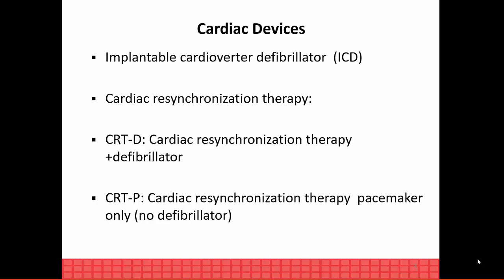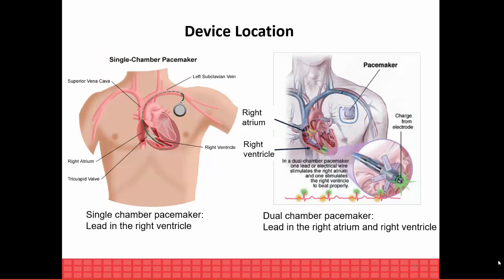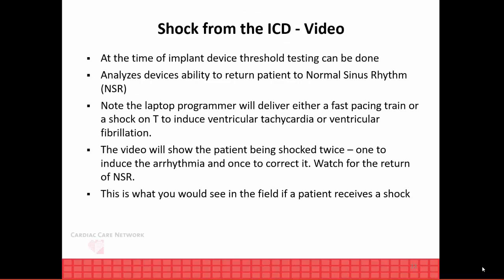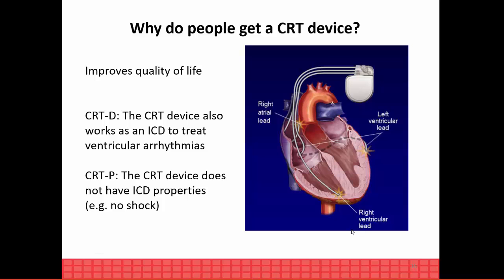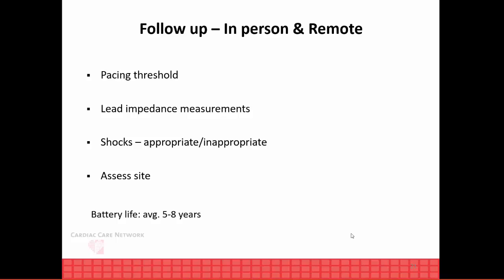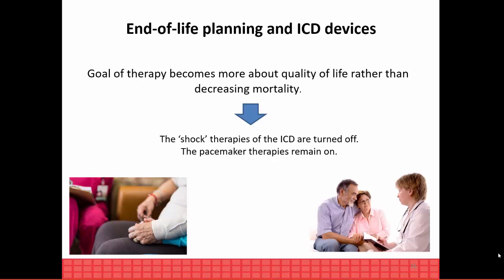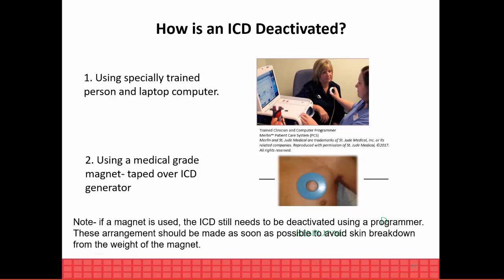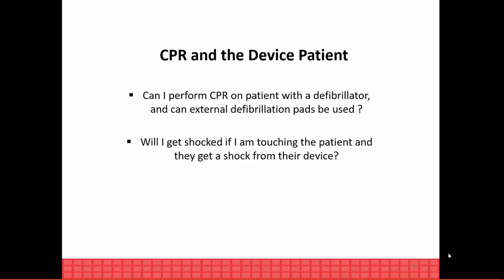ICD overview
-Overview of the functions of ICD and CRT
-what population receive these devices and why
-practical tips for caring for patients with ICD and CRT devices
-End of life planning